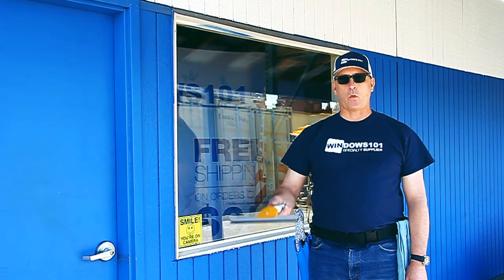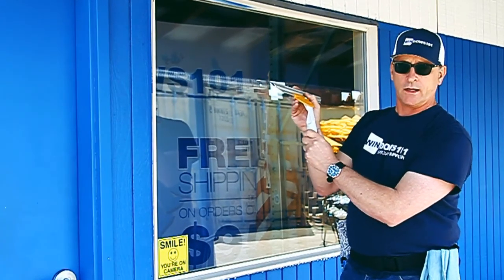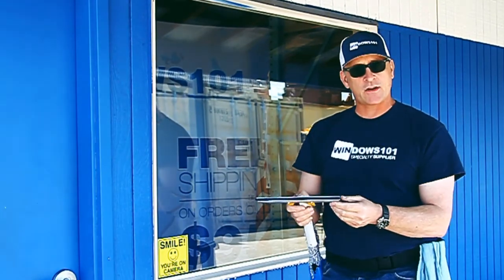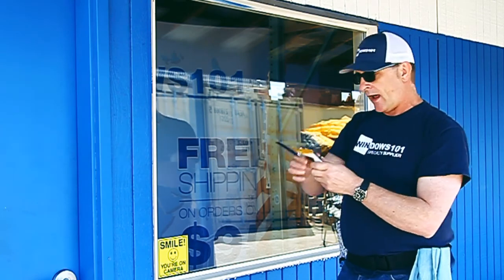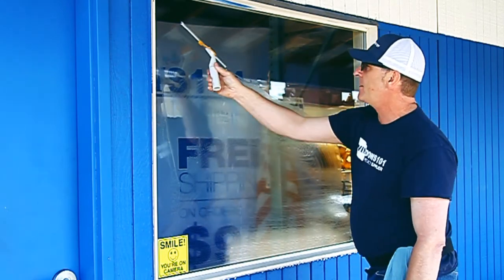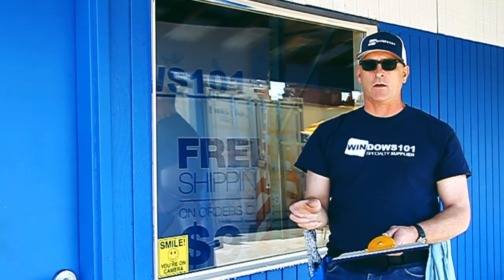Wagtail Orbital Squeegee | Windows101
The orbital squeegee is faster than conventional squeegees and is built with the highly regarded ergonomic wagtail handle, which won’t heat up in the sun, it’s lightweight yet seriously robust and the handle is extra long with grip grids for optimal support and comfort.

Welcome to Windows101, your number one source for all things window cleaning.